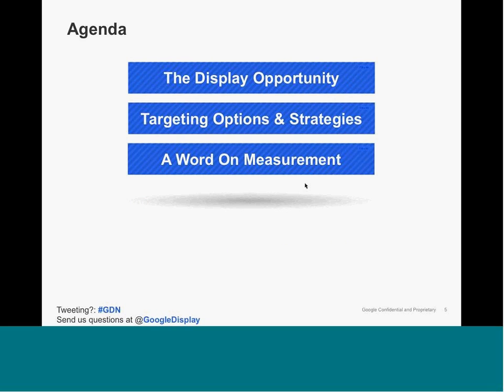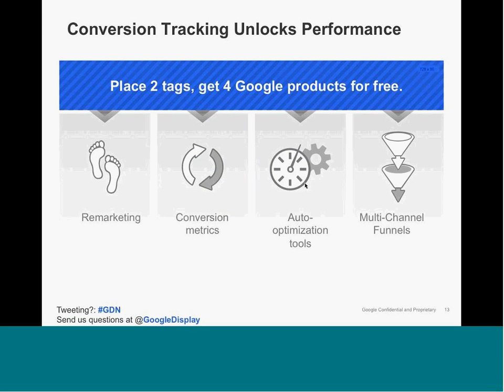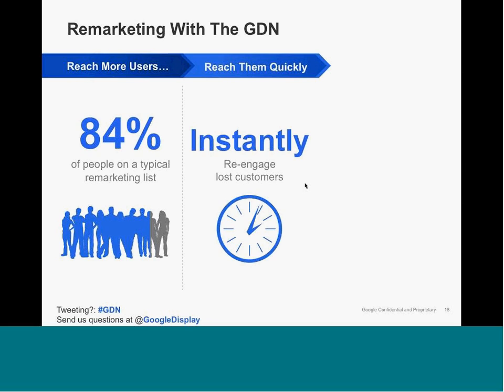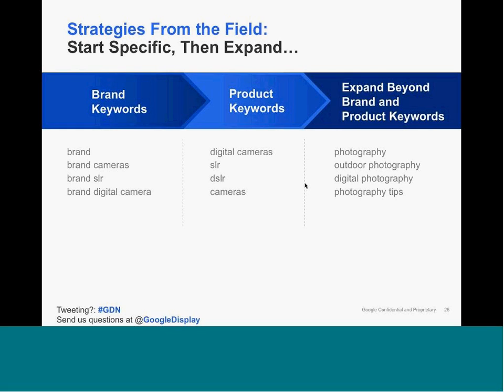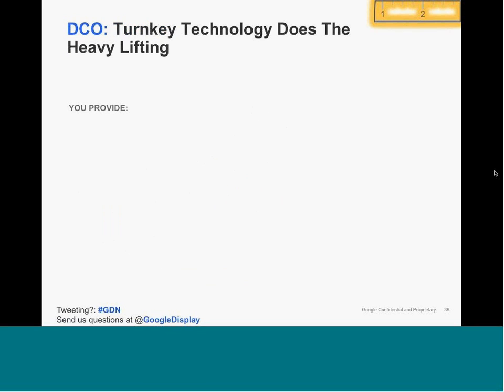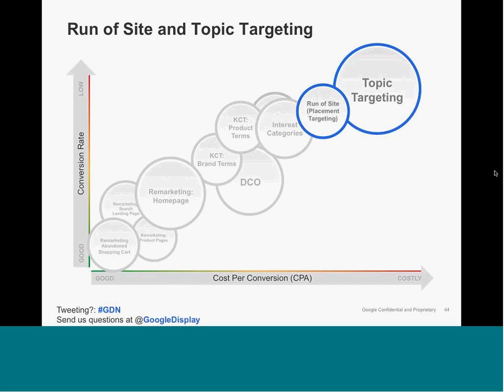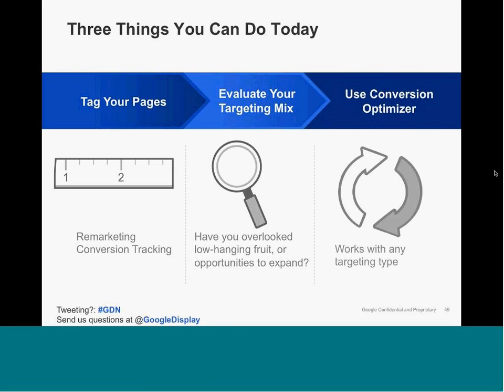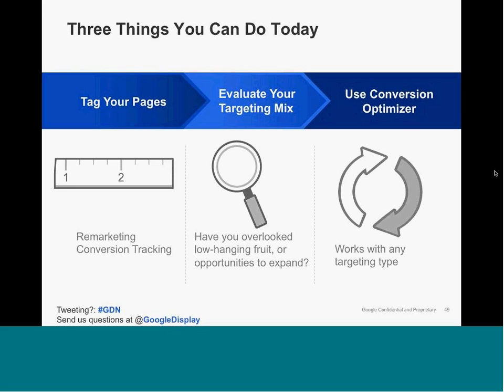Google Webinar: Display Targeting Strategies for Direct Response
Contextual. Audience. Remarketing. Demographic. Marketers have many options when it comes to targeting their display campaigns. The emergence of these technologies has transformed display into a powerful direct response medium, delivering measurable performance at scale for marketers. But with the plethora of options to choose from, where do advertisers and agencies begin?

This Google Webinar walks you through how to approach targeting strategies for your campaigns on the Google Display Network. Specifically it covers:
The "targeting toolbox" for direct response campaigns
Strategies for prioritizing and applying the available targeting options to maximize campaign performance and efficiency
Tools, tips and best practices for maximizing ROI for your campaigns